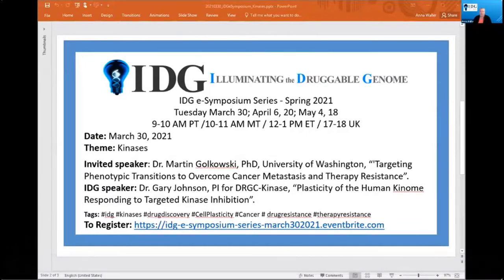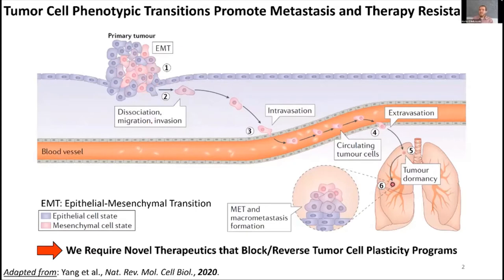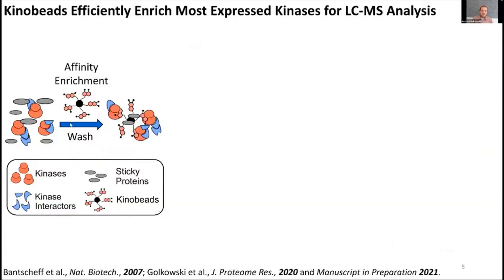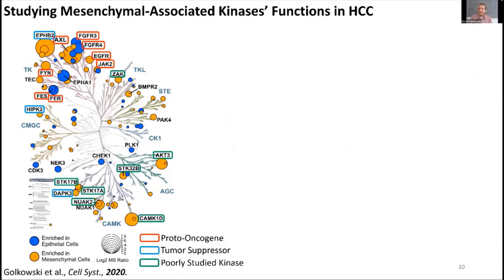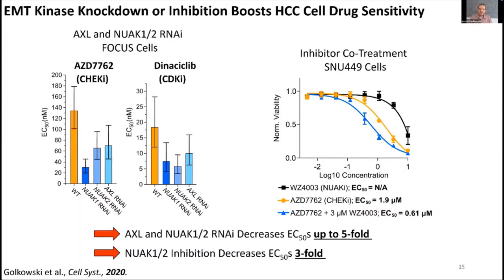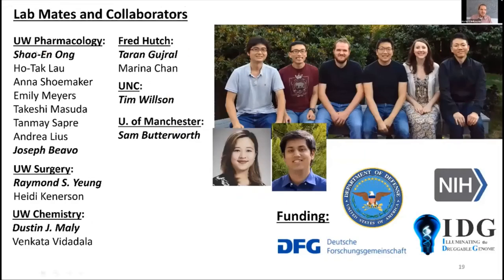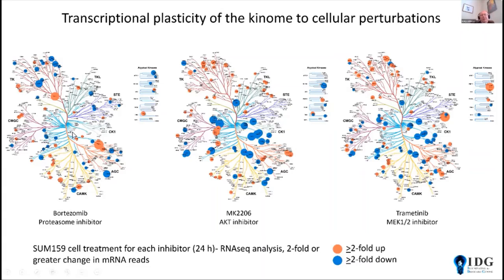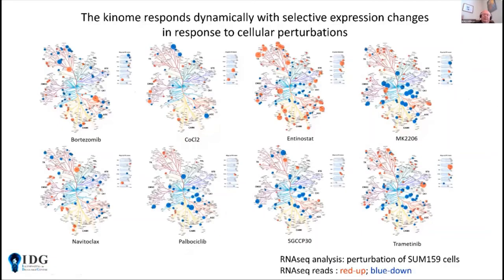IDG e-Symposium Series - Kinase focus with talks from Dr. Martin Golkowski and Dr. Gary Johnson.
Date: March 30, 2021
Time: 9-10 AM PT /10-11 AM MT / 12-1 PM ET / 17-18 UK
Theme: Kinases

Invited speaker: Dr. Martin Golkowski, PhD, University of Washington, “'Targeting Phenotypic Transitions to Overcome Cancer Metastasis and Therapy Resistance”.
IDG speaker: Dr. Gary Johnson, PI for DRGC-Kinase, “Plasticity of the Human Kinome Responding to Targeted Kinase Inhibition”.